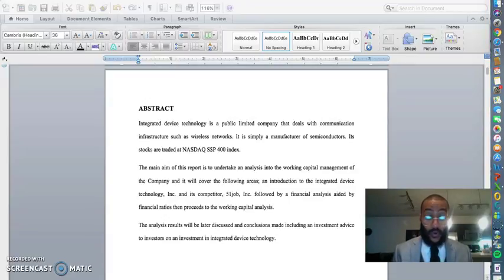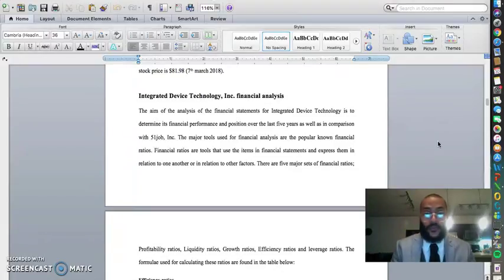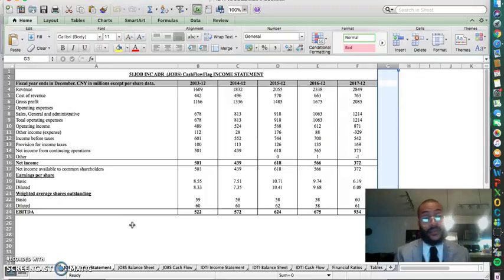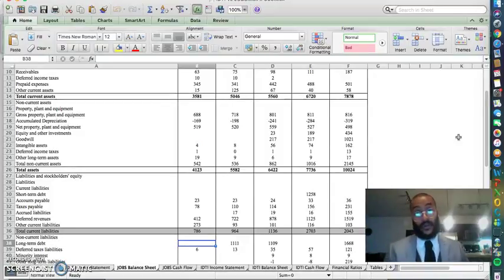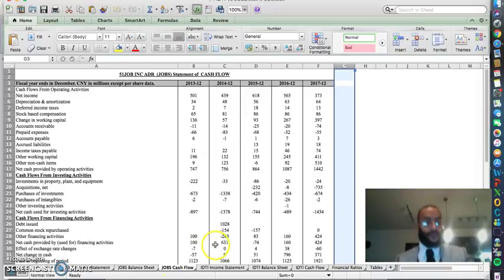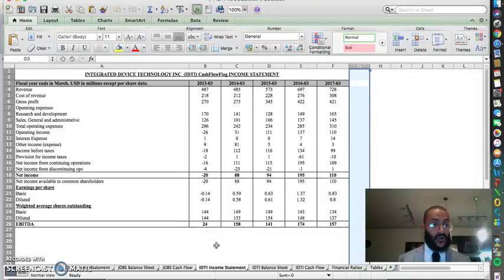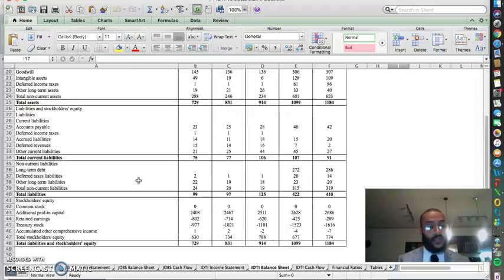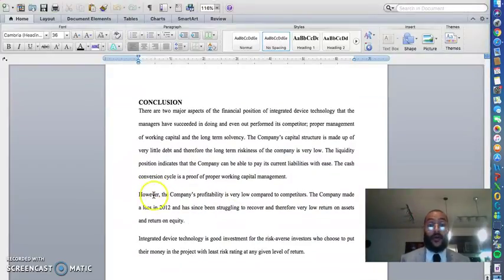Ali Almane 303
Almane-Ali-Almanea9588-Spring-2018-FIN-303